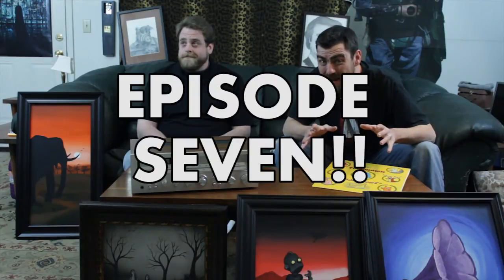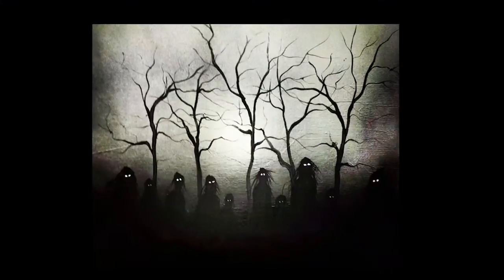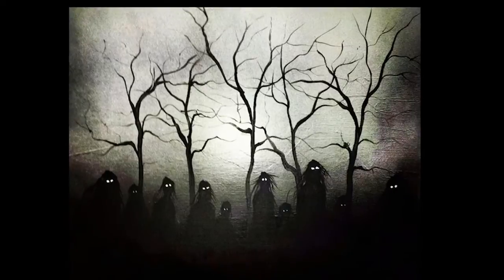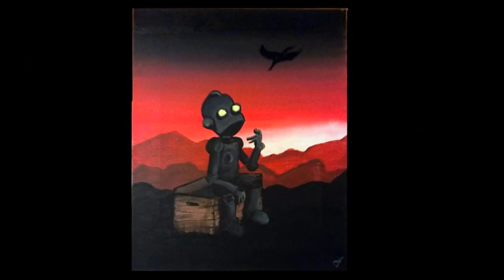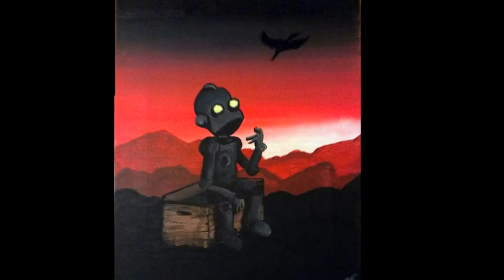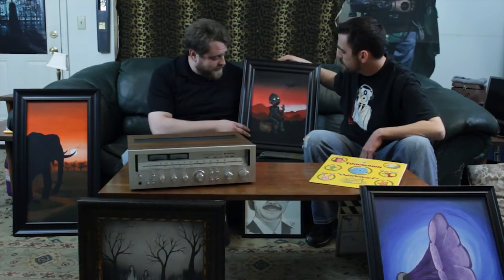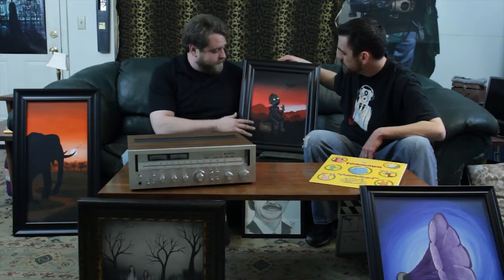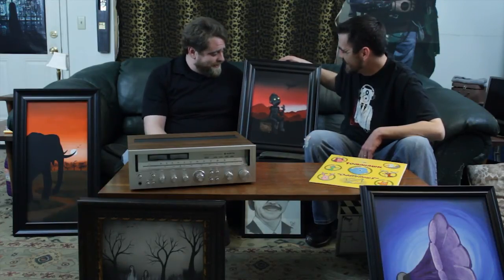REV Hi-Fi Episode 7 - Chad Barker and his Paintings, Sanyo JCX 2300K, Tomahawk's "Oddfellows"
The episode in which I hang out with an old friend turned painter, Chad Barker.  I also review my favorite little Sanyo, and Tomahawk's latest release.